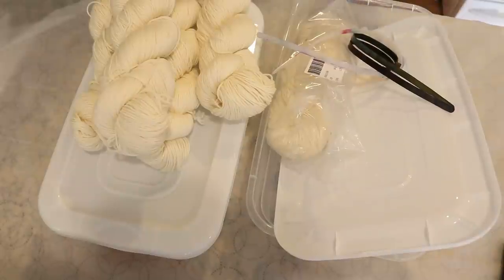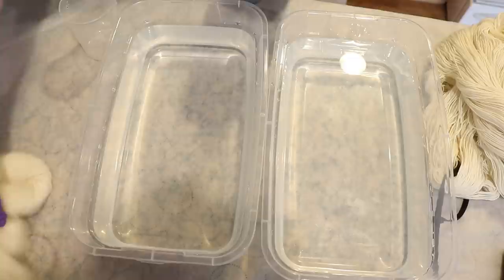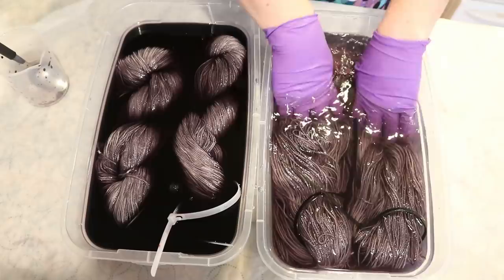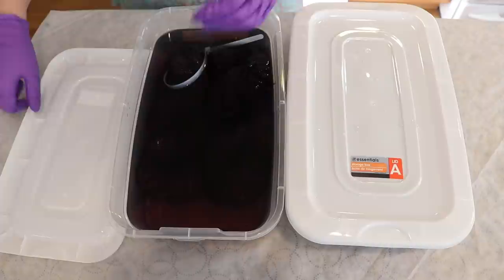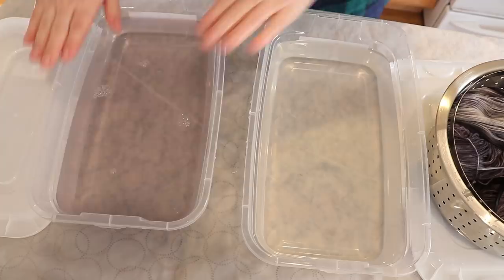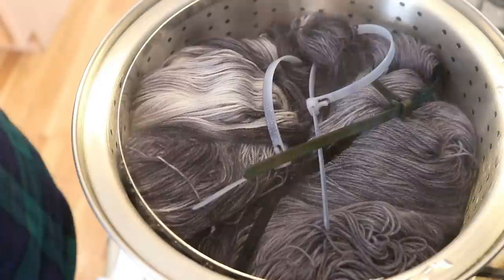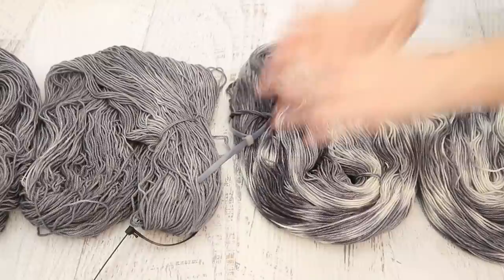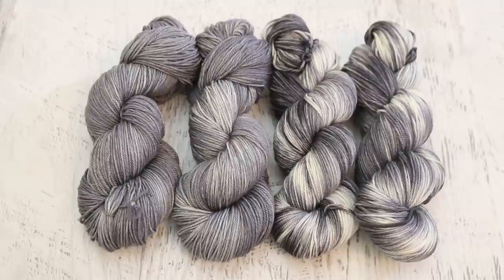Dyepot Weekly #287 - Cool Vat Dyeing Yarn; Twisted Skeins vs Untwisted Tonals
VIDEO CONTENTS:
[0:00] Introduction
[1:01] Prepping the yarn
Dark zip ties on untiwsted, lighter zip ties on the twisted skeins
[2:18] The dyebaths
12 cups of water + 3 T white vinegar
[2:52] The Dye
1% STock of Dharma Silver Gray
200 mL of the dyestock to each container (Aiming for a 1% DOS on each skein)
[4:05] Adding the yarn
[9:36] ~24 hours later
[10:47] 2 day check in
[11:38] Day 3
[13:52] Heat setting the yarn
steam for 30 minutes on the stove top
[17:32] Washing the yarn
[18:34] The finished dry yarn and conclusions